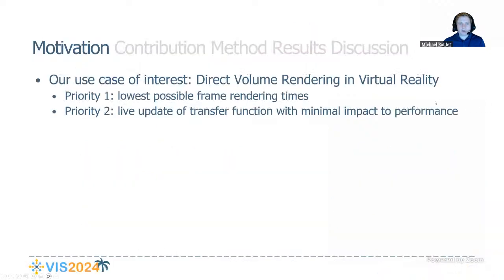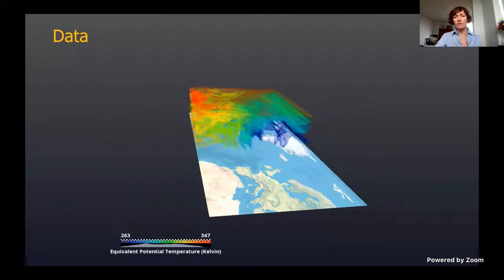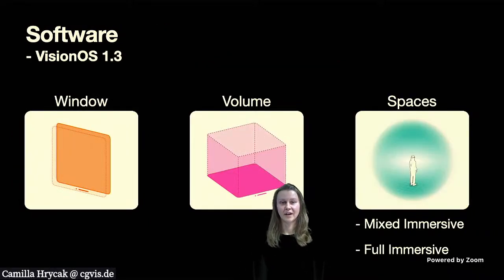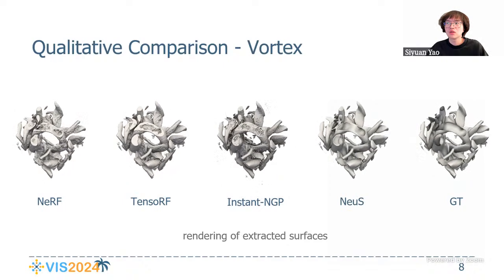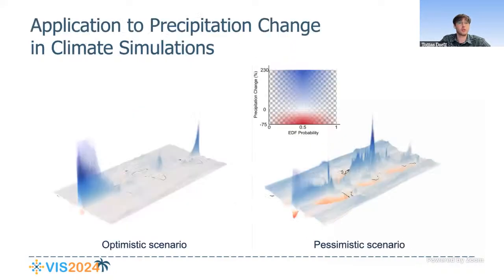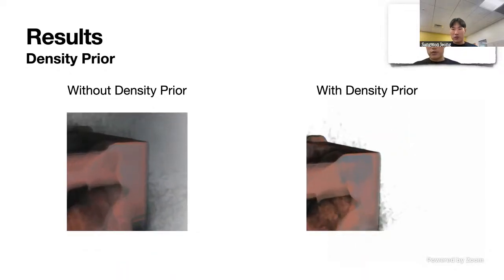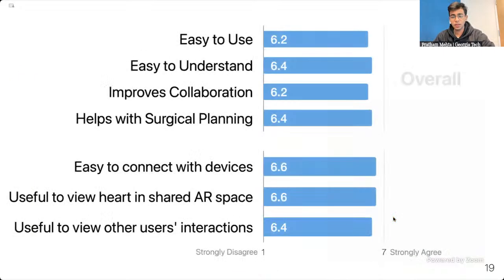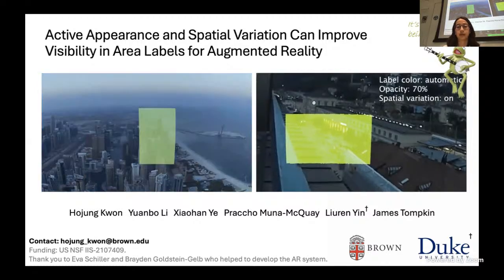VIS Short Papers: Scientific and Immersive Visualization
Date: Wednesday, October 16, 2024
Room: Bayshore VI

00:00 - Introduction
00:20 - Accelerating Transfer Function Update for Distance Map based Volume Rendering by: Michael Rauter,  Lukas Zimmermann,  Markus Zeilinger
07:46 - Q&A for Accelerating Transfer Function Update for Distance Map based Volume Rendering
09:31 - A Ridge-based Approach for Extraction and Visualization of 3D Atmospheric Fronts by: Anne Gossing,  Andreas Beckert,  Christoph Fischer,  Nicolas Klenert,  Vijay Natarajan,  George Pacey,  Thorwin Vogt,  Marc Rautenhaus,  Daniel Baum
17:01 - Q&A for A Ridge-based Approach for Extraction and Visualization of 3D Atmospheric Fronts
19:05 - Investigating the Apple Vision Pro Spatial Computing Platform for GPU-Based Volume Visualization by: Camilla Hrycak,  David Lewakis,  Jens Harald Krueger
25:00 - Q&A for Investigating the Apple Vision Pro Spatial Computing Platform for GPU-Based Volume Visualization
28:20 - A Comparative Study of Neural Surface Reconstruction for Scientific Visualization by: Siyuan Yao,  Weixi Song,  Chaoli Wang
34:55 - Q&A for A Comparative Study of Neural Surface Reconstruction for Scientific Visualization
37:10 - Visualization of 2D Scalar Field Ensembles Using Volume Visualization of the Empirical Distribution Function by: Tomas Daetz,  Michael Böttinger,  Gerik Scheuermann,  Christian Heine
44:05 - Q&A for Visualization of 2D Scalar Field Ensembles Using Volume Visualization of the Empirical Distribution Function
46:21 - Text-based transfer function design for semantic volume rendering by: Sangwon Jeong,  Jixian Li,  Shusen Liu,  Chris R. Johnson,  Matthew Berger
54:45 - Q&A for Text-based transfer function design for semantic volume rendering
56:10 - Multi-User Mobile Augmented Reality for Cardiovascular Surgical Planning by: Pratham Darrpan Mehta,  Rahul Ozhur Narayanan,  Harsha Karanth,  Haoyang Yang,  Timothy C Slesnick,  Fawwaz Shaw,  Duen Horng (Polo) Chau
1:02:15 - Q&A for Multi-User Mobile Augmented Reality for Cardiovascular Surgical Planning
1:04:35 - Active Appearance and Spatial Variation Can Improve Visibility in Area Labels for Augmented Reality by: Hojung Kwon,  Yuanbo Li,  Xiaohan Ye,  Praccho Muna-McQuay,  Liuren Yin,  James Tompkin
1:12:20 - Q&A for Active Appearance and Spatial Variation Can Improve Visibility in Area Labels for Augmented Reality